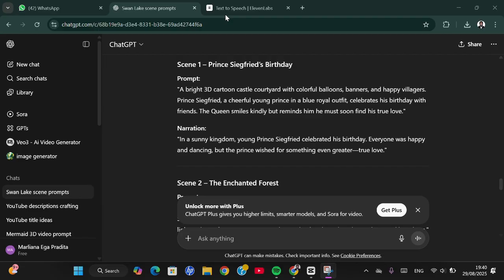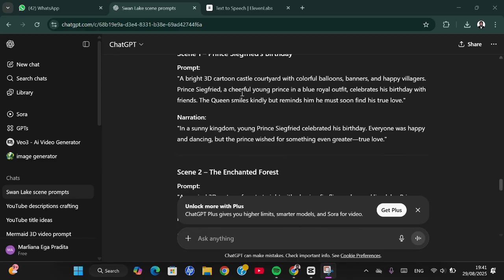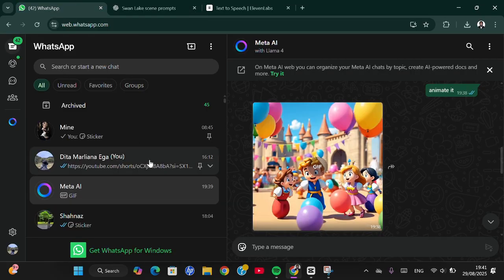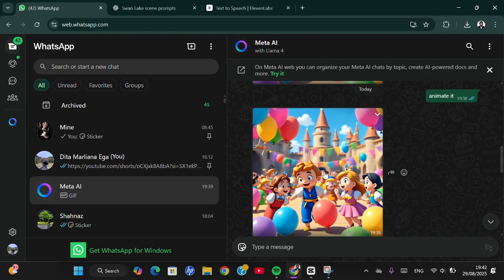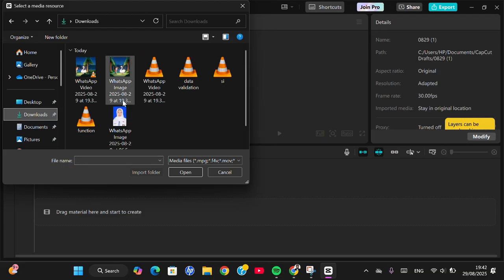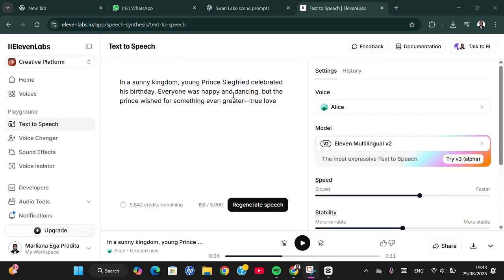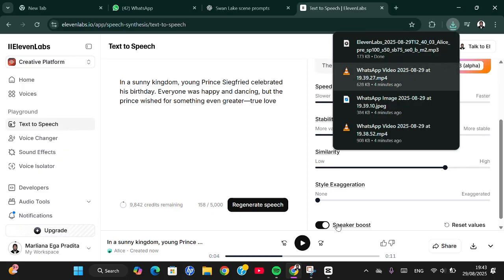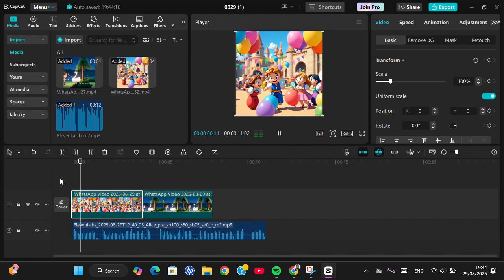🔥🔥 Create Free 3D Cat Story Animation with AI Tools | ChatGPT, Meta AI, ElevenLabs, CapCut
Do you want to create FREE unlimited 3D animation kids story videos using AI? 🎬✨ In this tutorial, I’ll show you step by step how to make professional-looking AI cartoon videos for children’s stories without spending money. You’ll learn how to use the best AI tools to generate characters, backgrounds, animations, and even voices to bring your kids’ stories to life. This method is perfect for YouTubers, content creators, and storytellers who want to start their own kids’ animation channel. With this guide, you can easily turn any story into a fun and engaging 3D cartoon video. No experience needed, just follow along and start creating today! 🚀